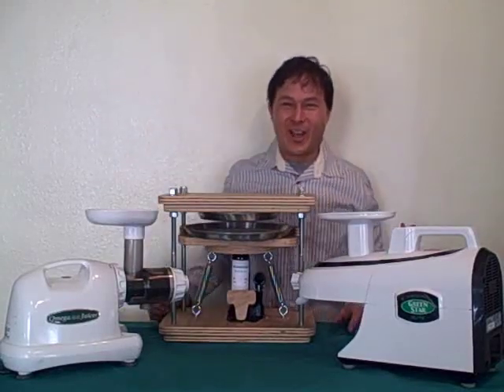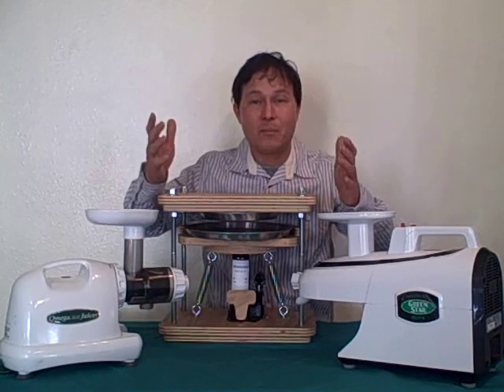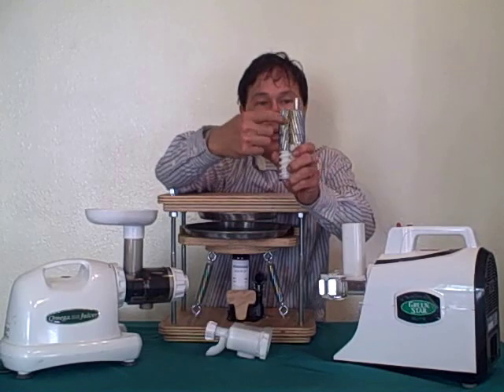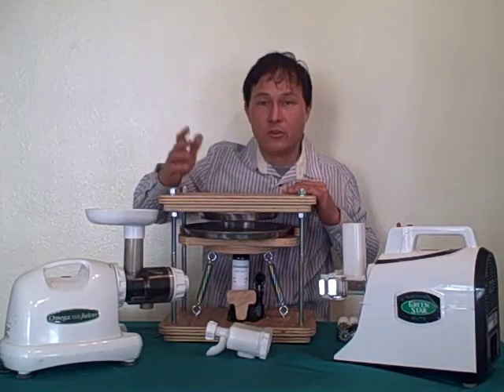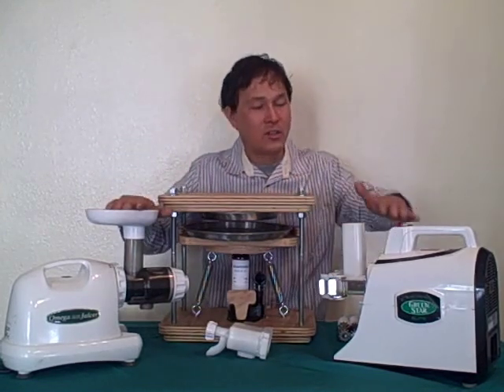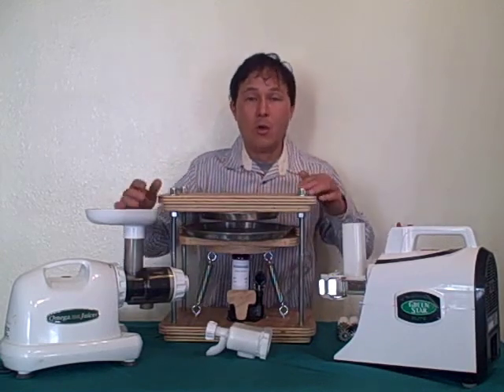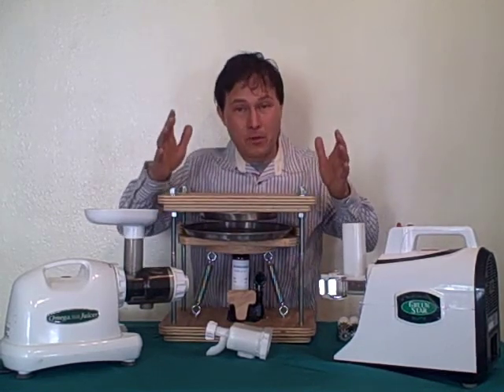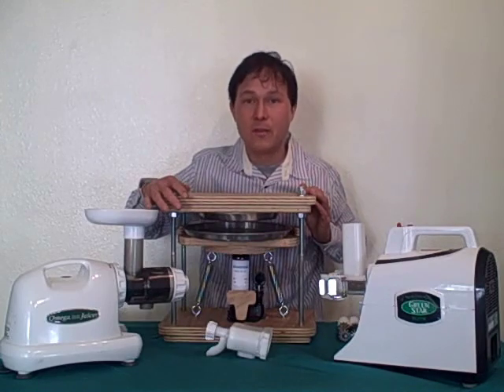What Juicer Makes the Most Nutrition in the Juice? Norwalk or Green Star Elite or Omega 8004?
answers the question which juicer makes the most nutrition in the juice.  In this episode John will share some of the data he has seen on nutrient quality created by different types of juicers.  You will also learn how these juicers work.  Finally you will discover other factors you may want to consider before purchasing a juicer.